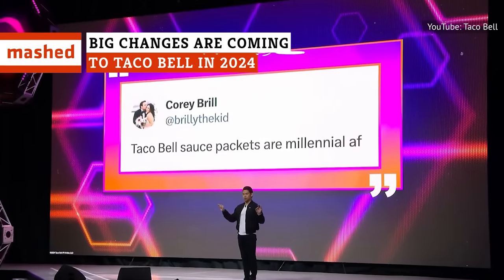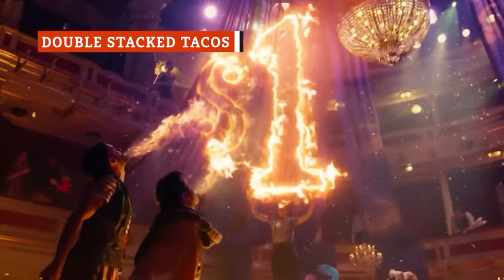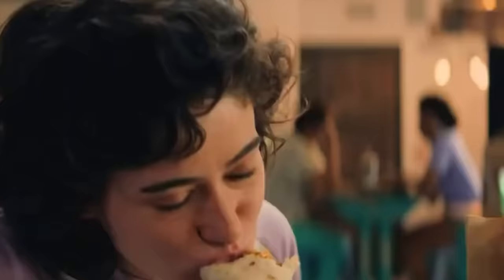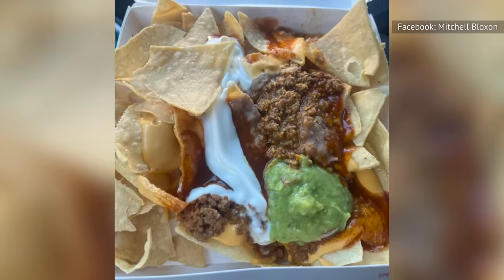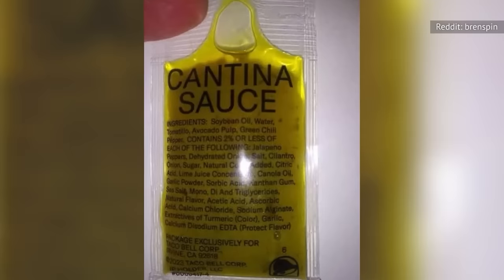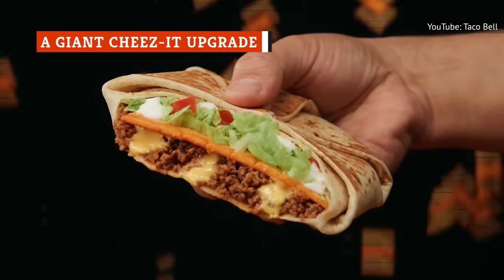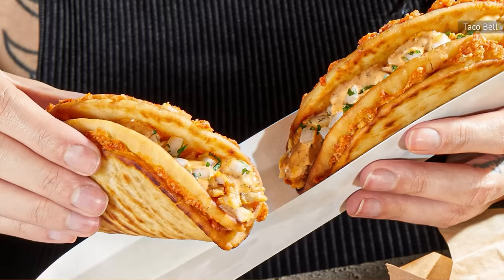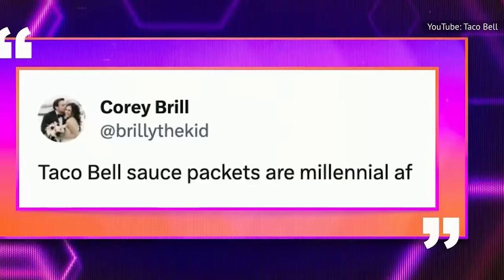Big Changes Are Coming To Taco Bell In 2024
Taco Bell promised some exciting and delicious developments at its Live Más LIVE event in February. Here are all the tacos, burritos, sides, and sweet treats you can expect to see at the chain in 2024.

Veggie Cravings Box | 0:00
Increasing prices | 0:49
Double Stacked Tacos | 1:29
Stackers will return | 2:08
Cheesy Double Beef Burritos are back | 2:47
A new Chicken Flatbread | 3:18
The Chicken Enchilada Burrito's return | 3:55
Loaded Beef Nachos | 4:33
Cheesy Chicken Crispanadas | 5:09
Cantina Chicken menu | 5:56
Cravings Kits | 7:03
A giant Cheez-It upgrade | 7:43
Halloween surprise | 8:14
Chicken nuggets and street chalupas | 8:50
Baja Blast Gelato | 9:37
Sauce packet makeover | 10:11